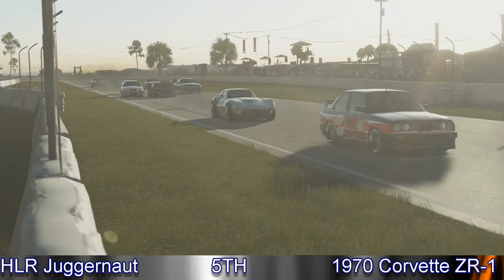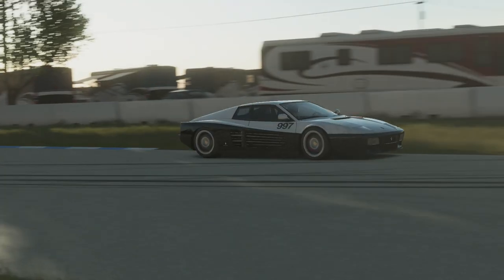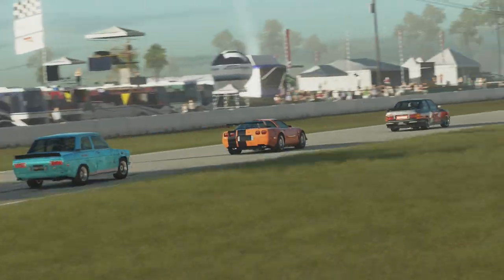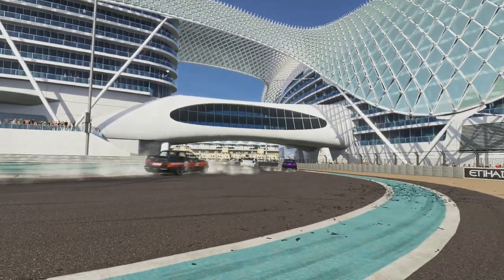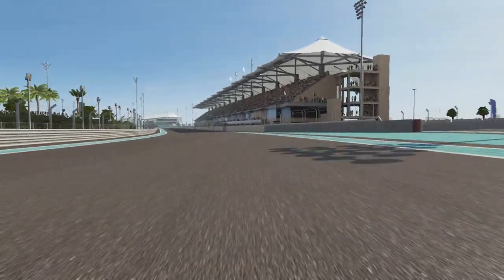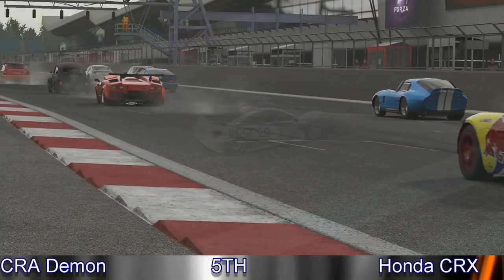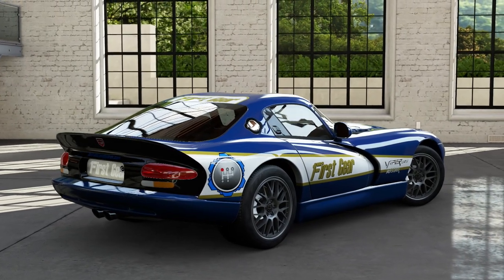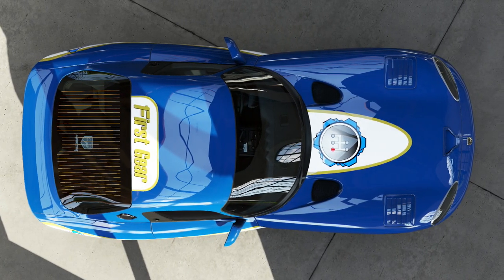FailRace Vs The Community B Class Naturally Aspirated Cars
We go racing with some naturally aspirated cars on forza motorsport 5 and as ever lag makes things somewhat interesting.